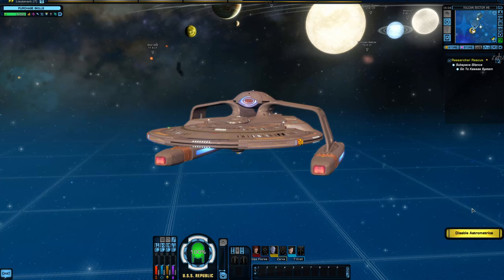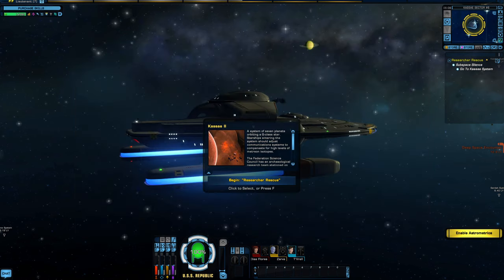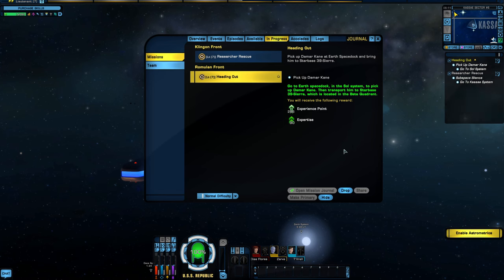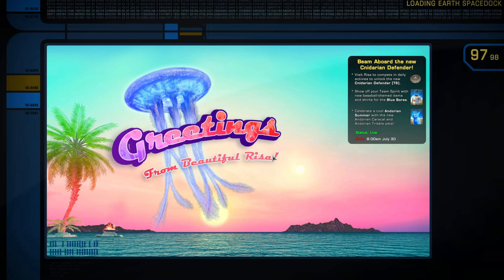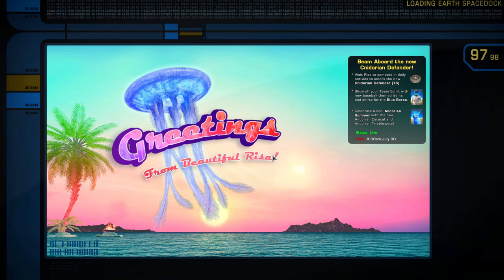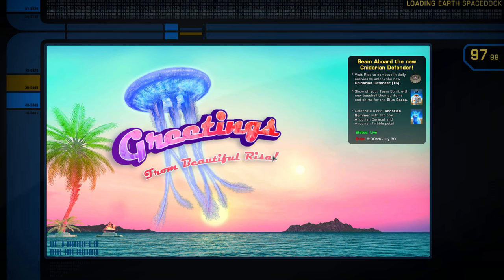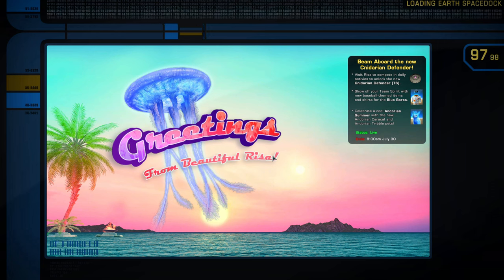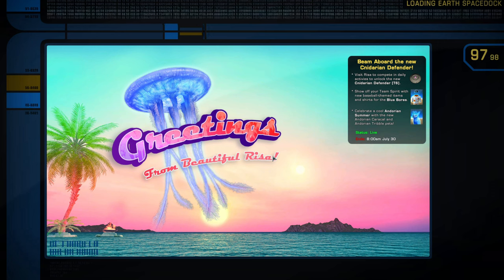New Players Start Here! 101 Basic Beginner Guide🖖Star Trek Online 2024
This new player beginners guide goes over the very basics of how to play Star Trek Online. Things like; how to pick up quest and missions, how to equip gear to you ship and character and more.

0:00 Overview
1:00 Map & Navigation
1:50 Quest/Missions
6:45 Sector Space, System Space & Ground
8:57 Earth Space Dock, Shipyard, Quinn, Mail, Exchange, Tailor
13:28 Ground Gear and Ability Tray
16:26 UI Adjustment
17:14 Space Ability Tray
18:55 Space Gear Slot & Loadout
21:58 Power Setting
23:00 Best Practice Loadout Save
24:09 Stations, Skills, Traits
26:11 Outro